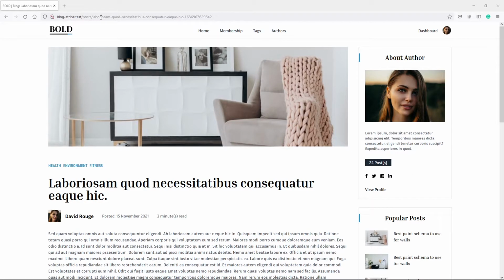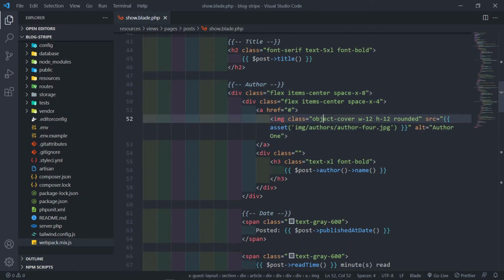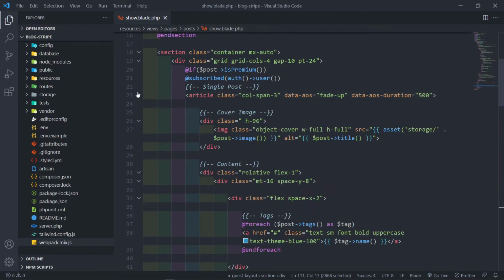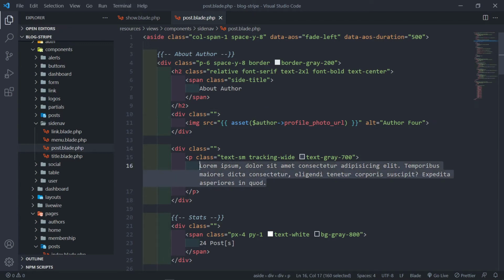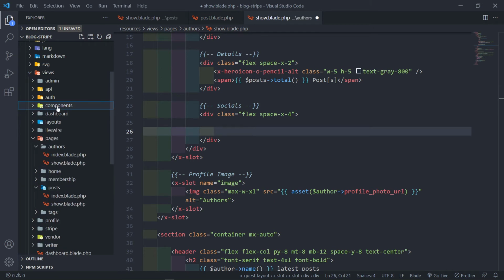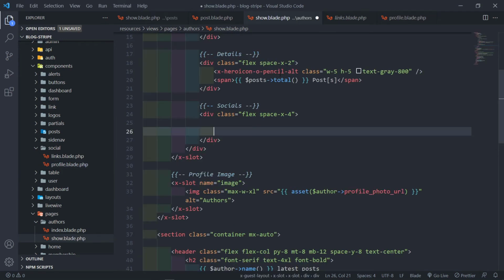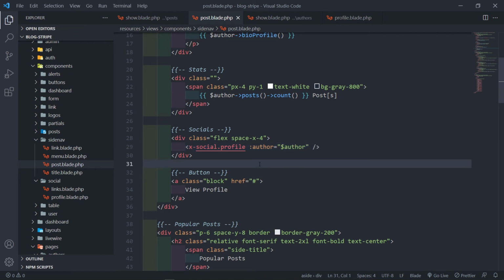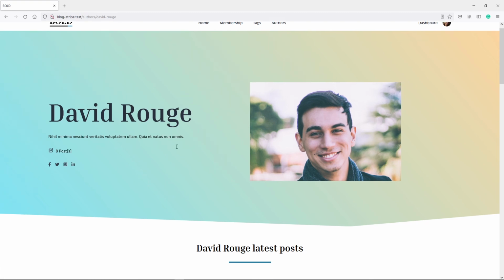Side nav update in Post-show view | Create a membership blog with Laravel & Stripe | Part 80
In this video, we will update the post-show and side navigation menu.

Timestamps:
00:00 Introduction
00:48 Update Show view author profile photo
01:50 Update Side nav
06:00 Outro